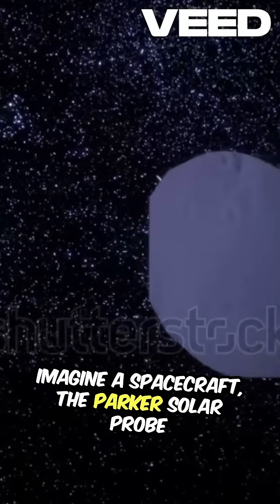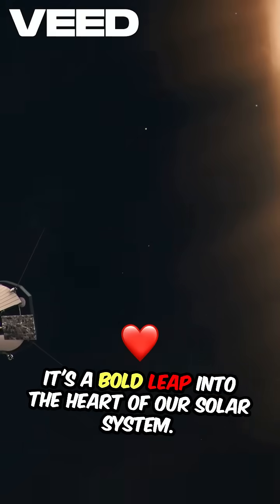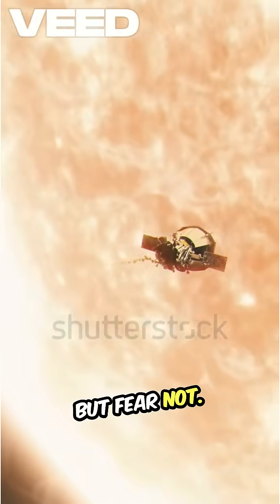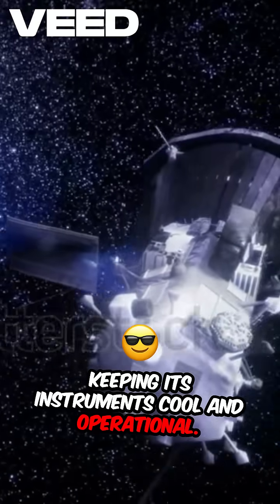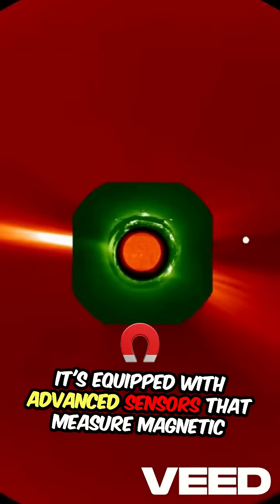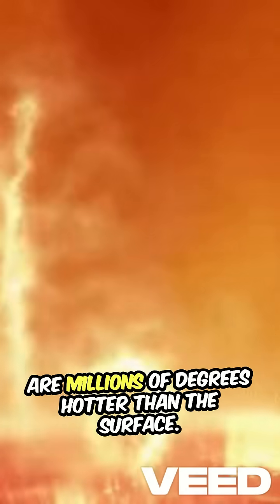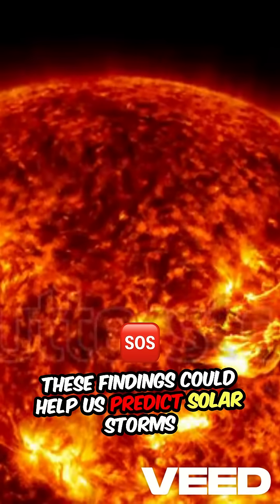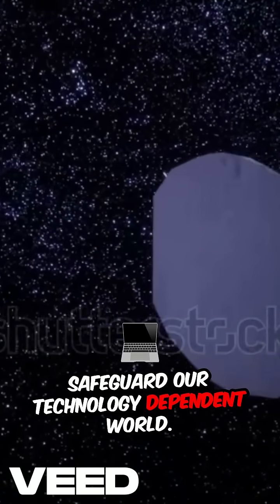Touching the Sun How NASA’s Parker Probe Survives 1,370°C Heat!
🌞 The Parker Solar Probe is doing the impossible—flying into the Sun’s scorching corona! 🔥

How does it survive temperatures hot enough to melt steel? What shocking secrets has it uncovered about solar storms?

This NASA mission is rewriting science textbooks—watch now to witness humanity’s boldest space mission! 🚀